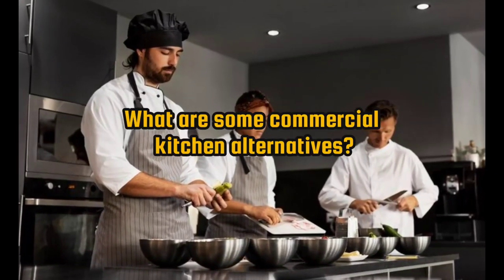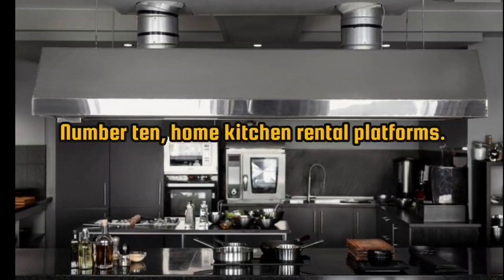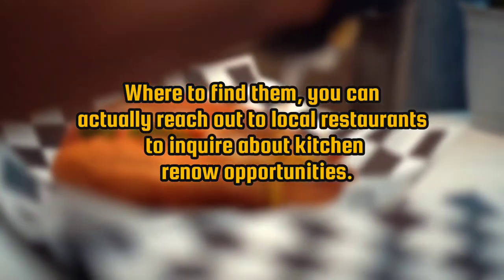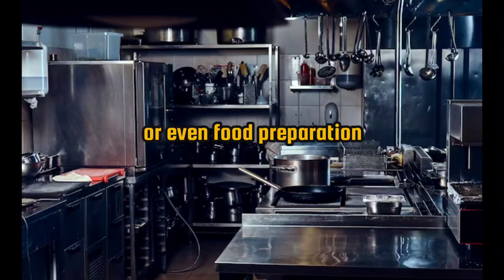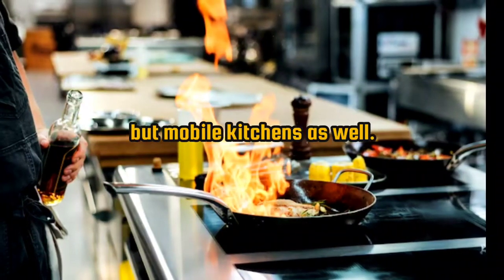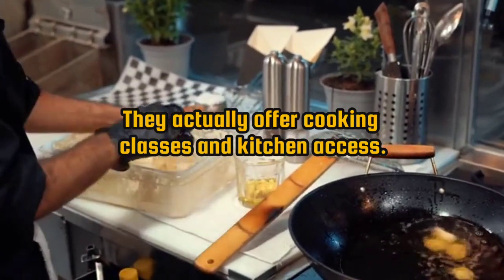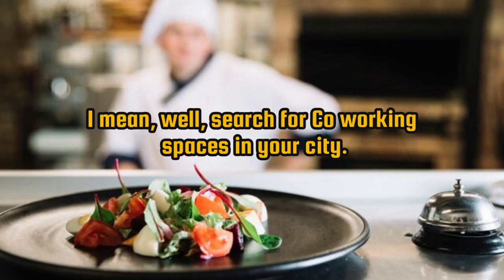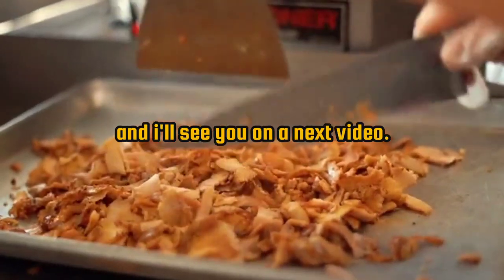10 Commercial Kitchen alternatives for Food Trucks [ Full Tutorial ] Mobile Food Businesses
10 Commercial Kitchen alternatives for Food Trucks [ Full Tutorial ] Mobile Food Businesses

"Exploring Commercial Kitchen Alternatives 🍳: Thinking of starting a food venture but don't have the budget or space for a traditional commercial kitchen? You're not alone! In this video, we delve deep into the world of alternative kitchen spaces tailored for today's budding chefs and entrepreneurs. From shared kitchen spaces and ghost kitchens to modular designs and pop-up setups, discover the perfect solution for your culinary endeavors. Whether you're a food truck owner, caterer, or looking to venture into the delivery business, these cost-effective alternatives are game-changers. Plus, stick around for tips on licensing, best practices, and more. 🍽️"
GET A COPY OF MY NEW FOOD TRUCK BOOK AND MANUAL!
00:00:00 What are some commercial kitchen alternatives?
00:01:08 Home kitchen rental platforms
00:01:52 Restaurant kitchen rentals
00:02:26 Commercial commissary kitchens
00:02:59 Church or community center kitchens
00:03:42 Kitchen incubator programs or kitchen accelerators are called
00:04:06 Food Business Incubators and Accelerators
00:04:20 Food Trucks and Mobile Kitchens
00:05:21 Culinary Schools and Cooking Class Facilities
00:05:46 Rental Community Kitchens
00:06:32 Co-Working Spaces with Kitchen Facilities
00:07:03 Shared Commercial Kitchen
More Food truck Resources:
JUST RELEASED THE ULTIMATE FOOD TRUCK GUIDE OVER 20 PAGES OF RESOURCES TO SPEED UP YOUR FOOD TRUCK PROCESS!

FOOD TRUCK BUSINESS BOOKS:
Starting & Running a Food Truck Business: Everything You Need to Succeed With Your Kitchen on Wheels
Start Your Own Food Truck Business (Startup)
How to Open & Operate a Financially Successful Specialty Retail & Gourmet Foods Shop - 2ND EDITION (How to Open and Operate a Financially Successful
Food Truck 101: Beginner to Winner: The Complete Guide to Fulfilling Your Food Truck Dream Checkout My New Food Truck Starter Book with a TON of actional able Information, and an Interactive Manual!"
This book is Nearly 100 Pages of Real World Advice and over 100 Websites, 40 Plus Questions Before you start and so much more! on PAPER BACK!

foodtruck foodtrucks mobilefood CHECKOUT THESE ADDITIONAL RESOURCES TO HELP GET YOUR FOOD BUSINESS DREAM OFF THE GROUND